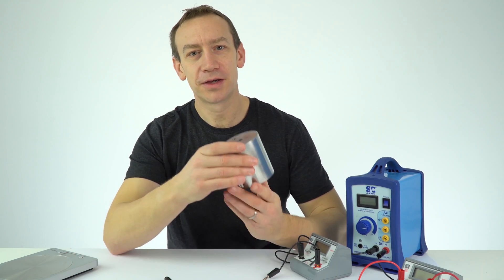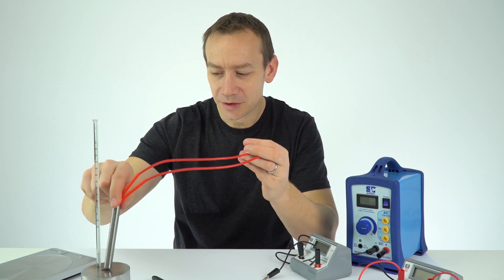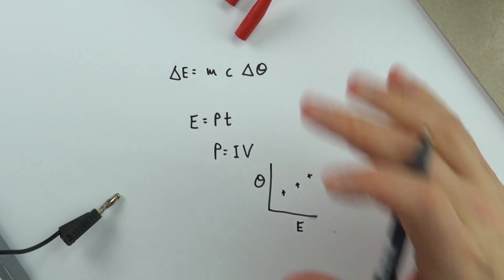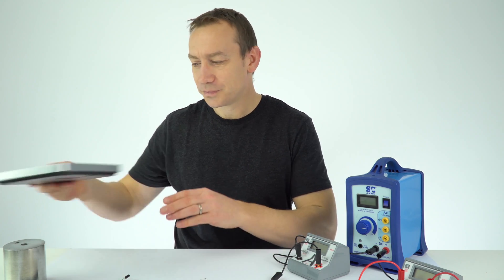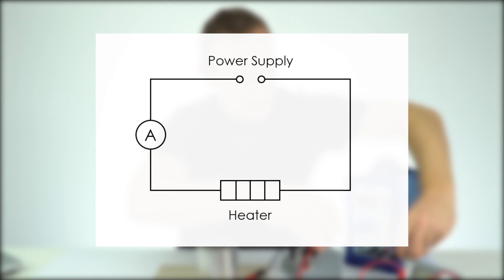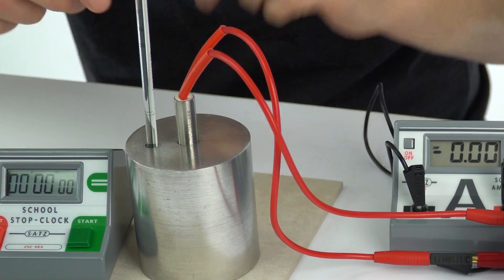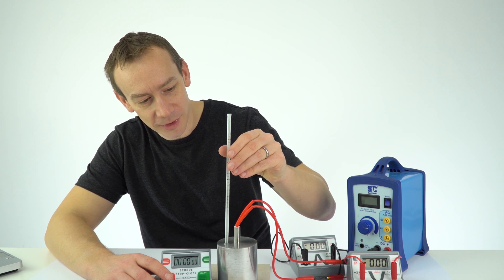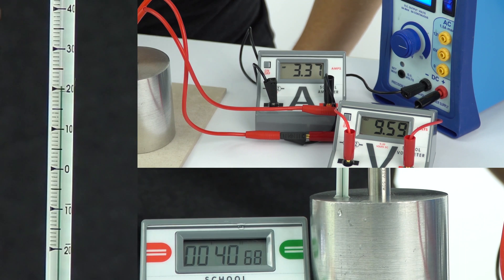Specific Heat Capacity of Aluminium Experiment - GCSE Physics Required Practical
This video allows students to carry out an experiment on the specific heat capacity of aluminium from home. This is a required practical for students to be able to understand and carry out for GCSE Physics.

A 1.005 kg block of aluminium is heated by an immersion heater. A temperature reading is taken every minute for 10 minutes. The temperature and the energy required to heat the block is plotted on a graph, the gradient of which is used to then calculate the specific heat capacity of aluminium.

The full results as well as a blank table for students to fill in using the video can be found here:

Lewis

Relevant for GCSE Physics 9-1 in the following exam boards:
OCR A
OCR B
WJEC (Physics only)

00:00 - Introduction
01:33 - Setup
04:24 - The Experiment
14:33 - Summary